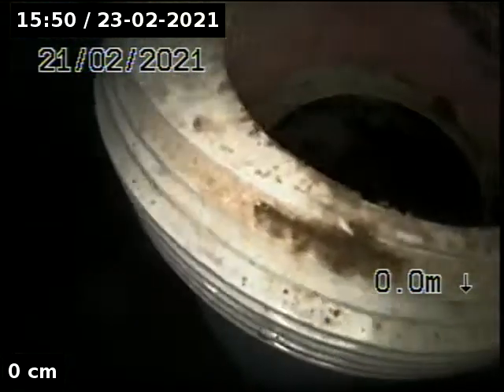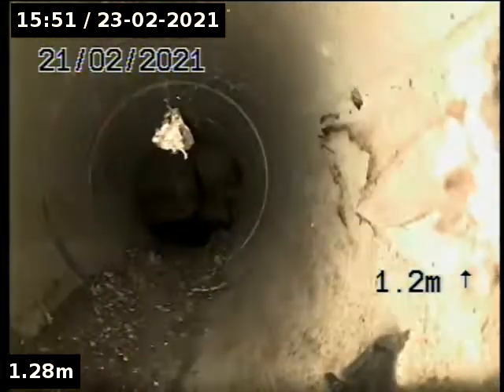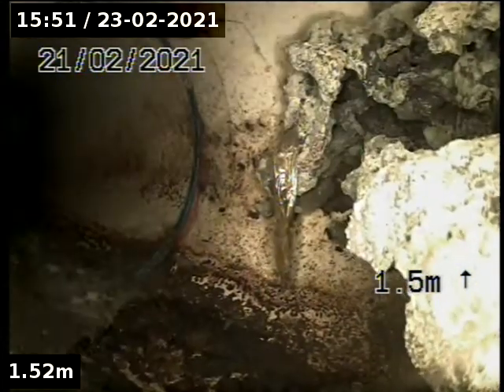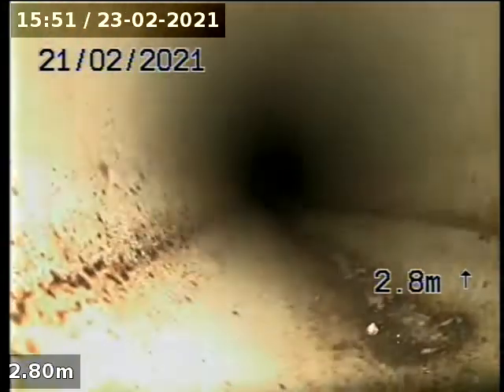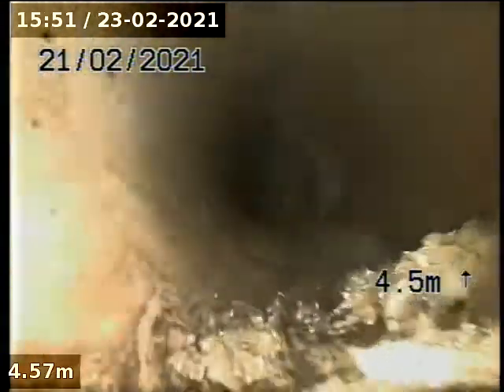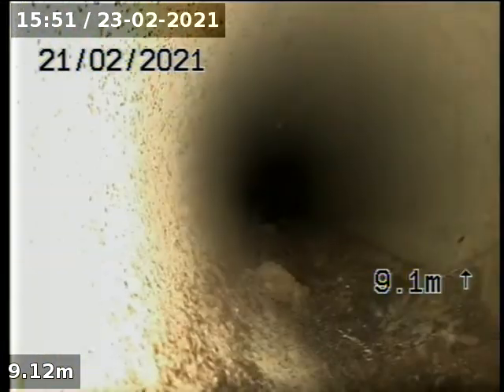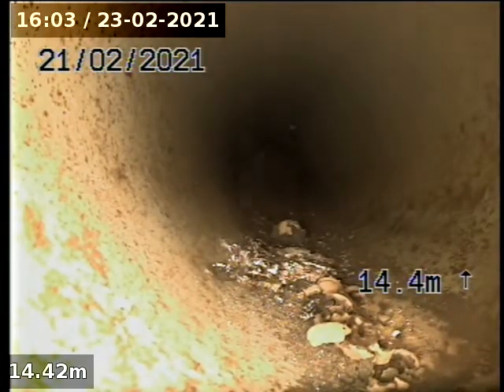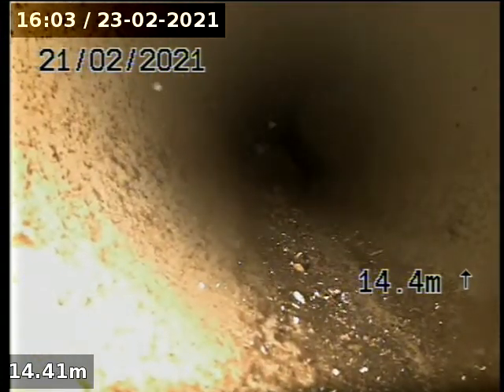Blockage King Liardet St PM /DJM 2021 02 23 15 50 49